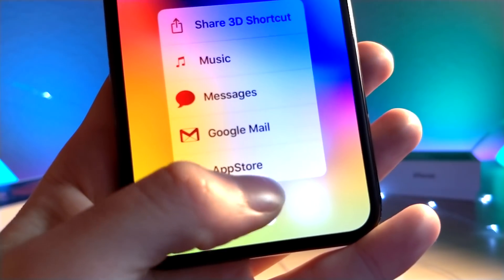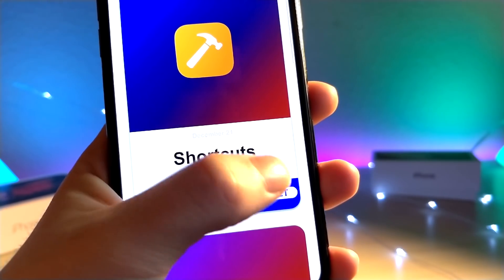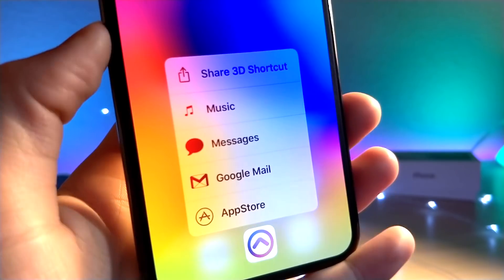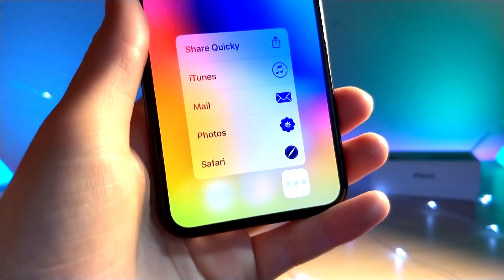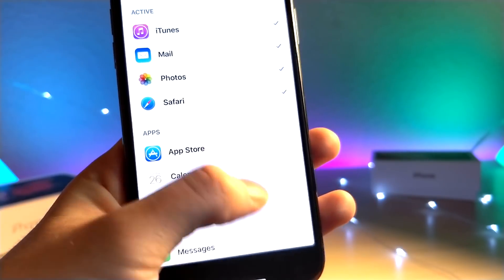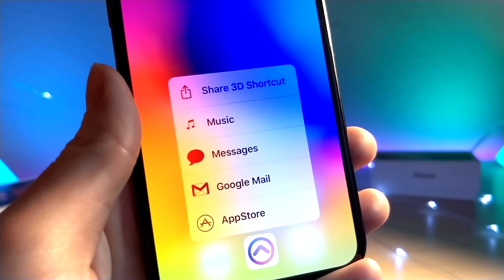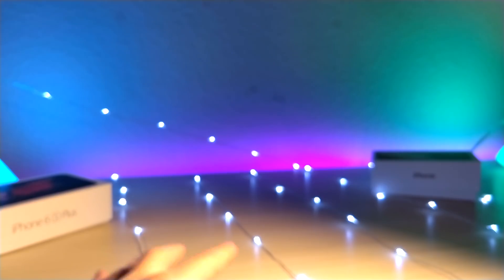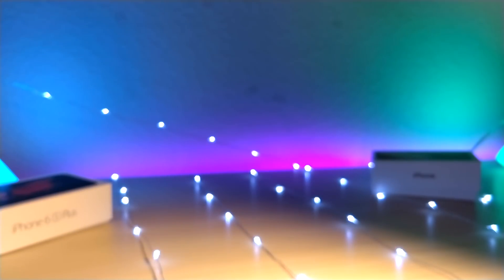TAKE 3D TOUCH TO THE NEXT LEVEL (*BONUS SIRI SHORTCUT*) / EPIC TRICK TO CUSTOMIZE IPHONE 2019!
TAKE 3D TOUCH TO THE NEXT LEVEL (*BONUS SIRI SHORTCUT*)

In this video I show you the coolest 3d touch feature for the iPhone. but also for the people who dont have 3d touch, the still get to view an epic custom siri shortcut.

LINK TO THE FREE VERSION OF THE APP

PAID 3D SHORTCUT #1

PAID 3D SHORTCUT #2

PAID 3D SHORTCUT #3